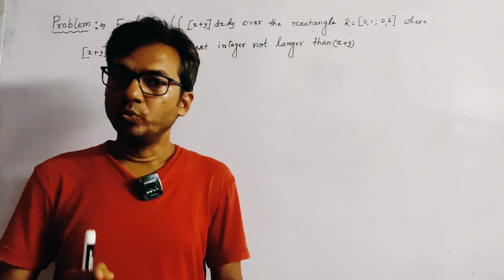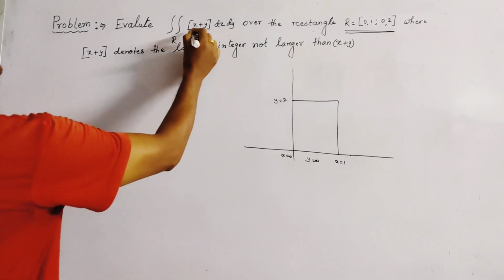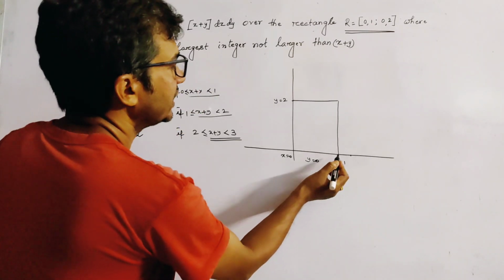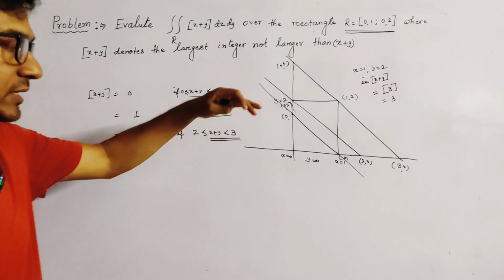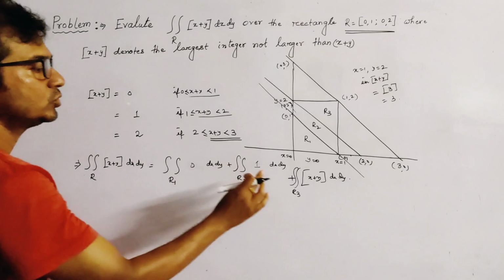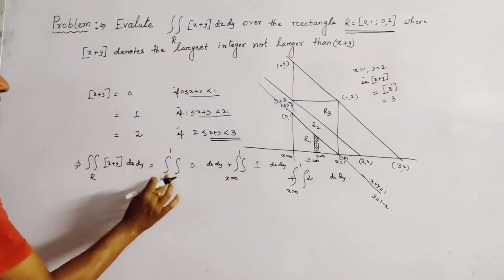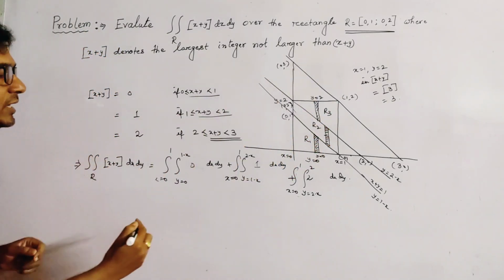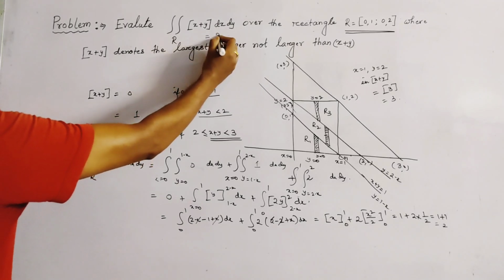Evaluate double Integration over R [x+y] dxdy over the rectangle R=[0,1;0,2] where [x+y] denote the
This lecture contains evaluation of an important double integration over rectangle.